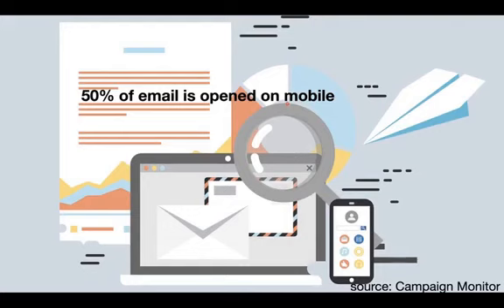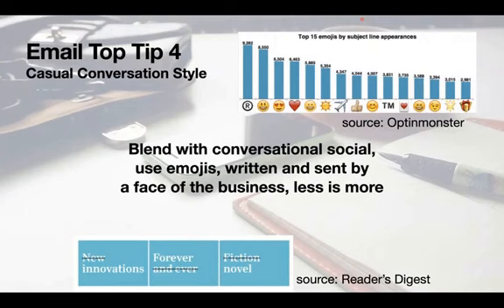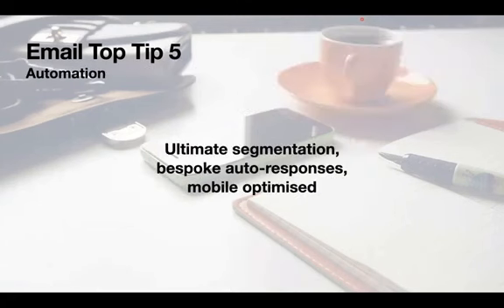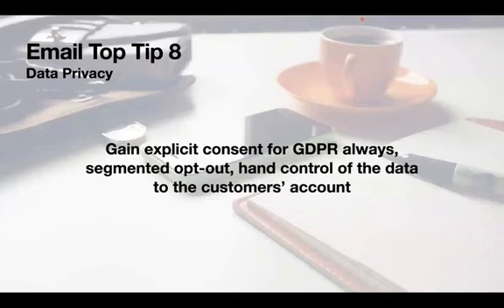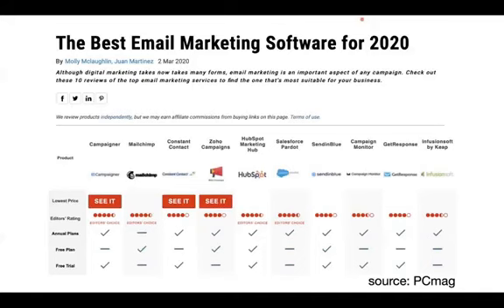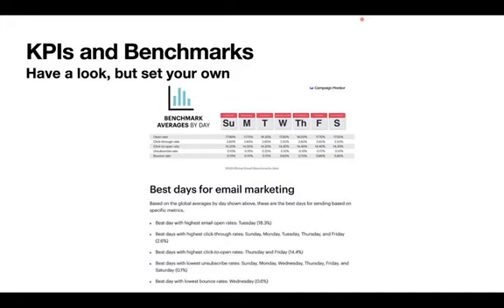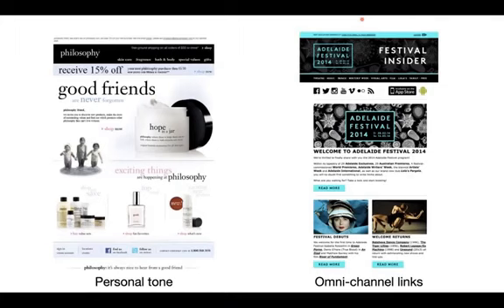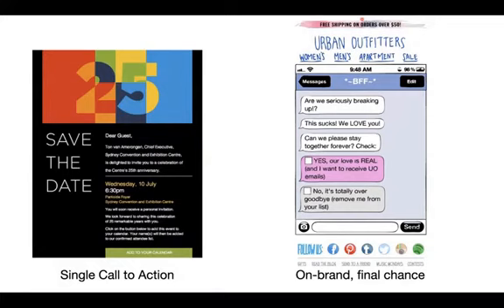Get Better Results and Improve Email Marketing | Webinar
Email marketing webinar and top tips for email marketing.
Best practice and tips for email marketing and planning.

for over 500 🌟 FREE 🌟 resources!